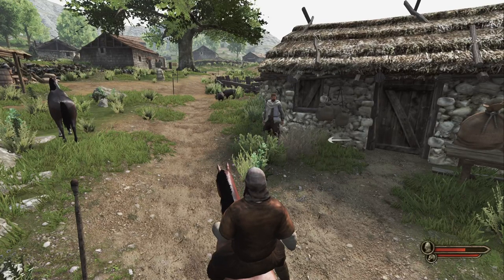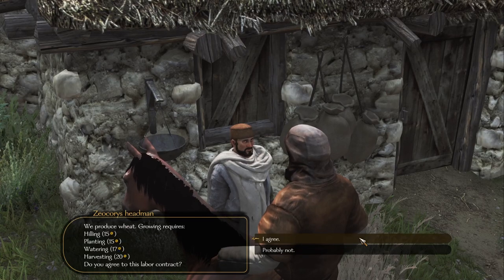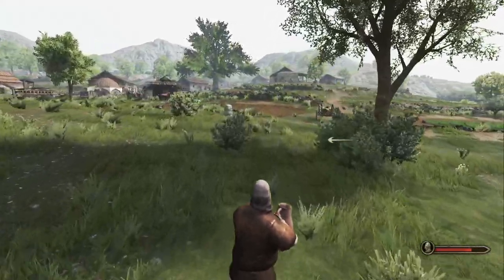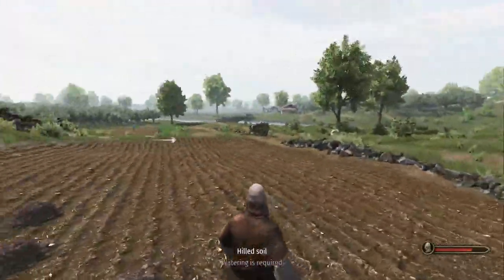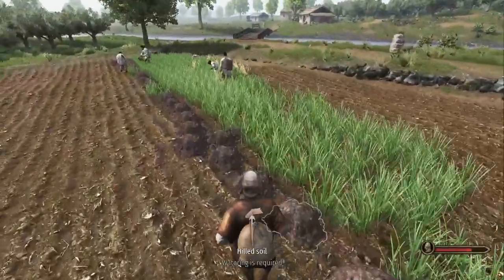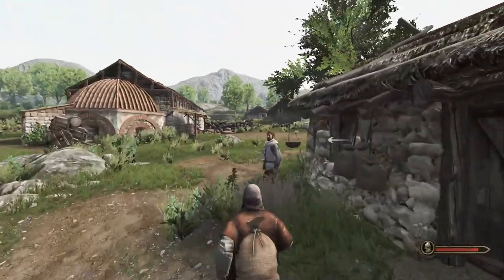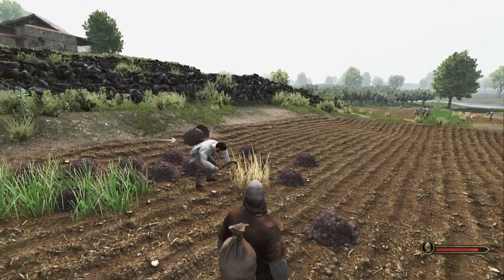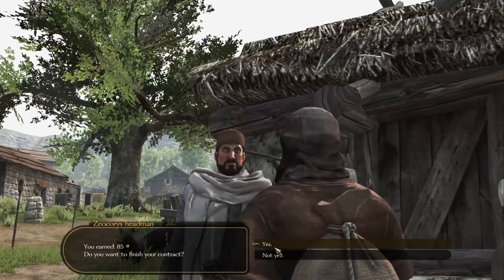How to ACTUALLY Farm in Bannerlord Online (4am Guide)